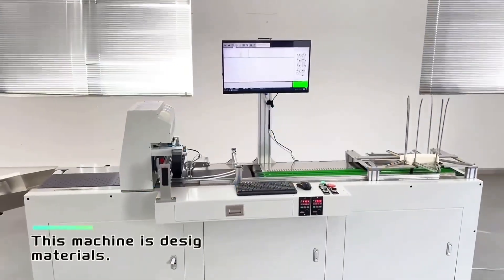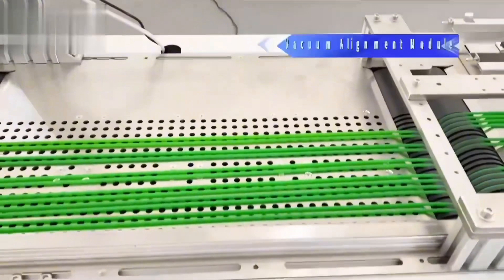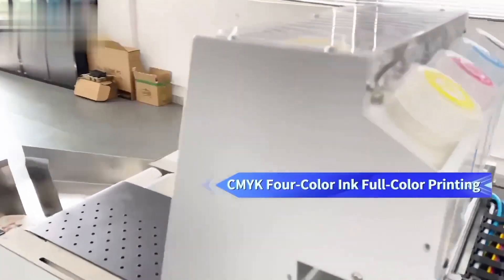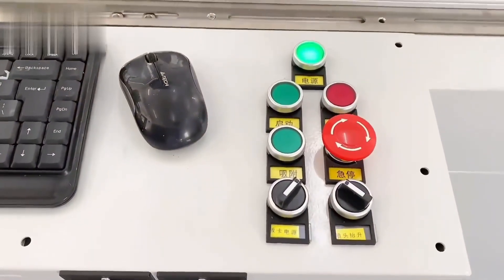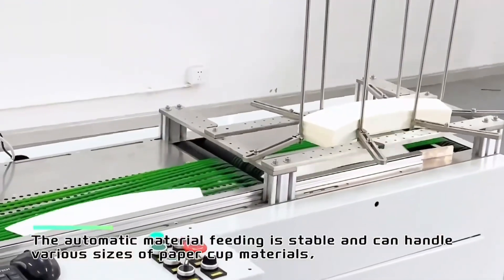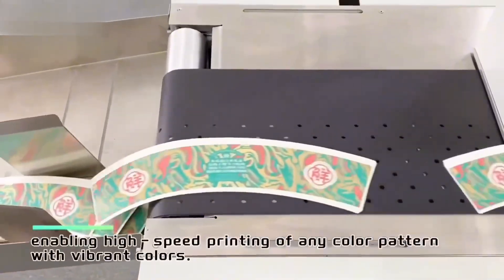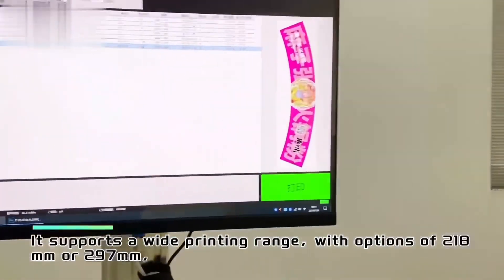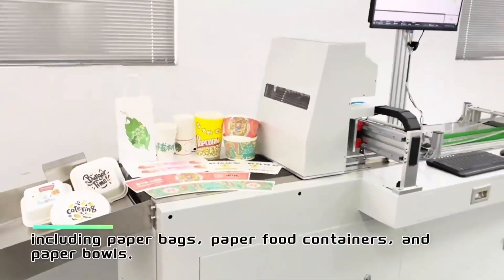New Printing Solution for customized logo paper cups with small quantity,Digital paper fan printing